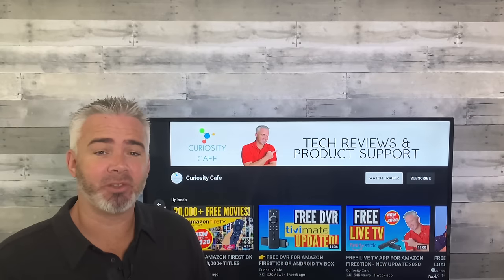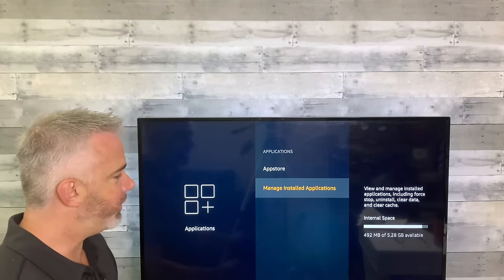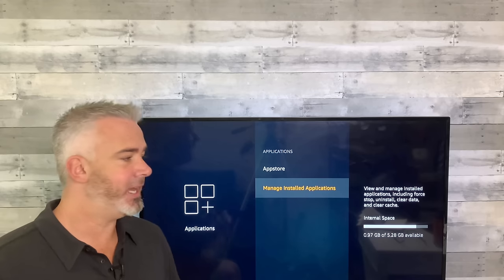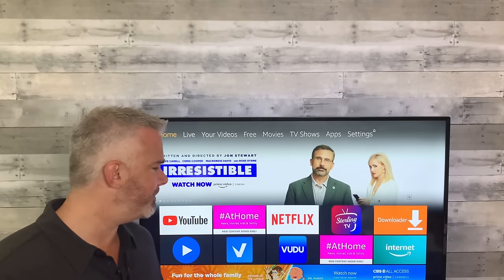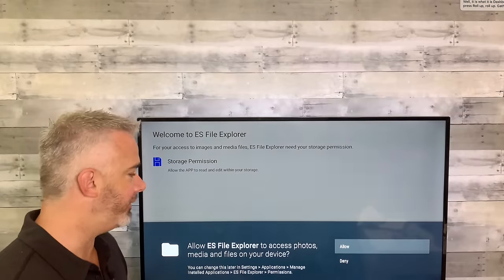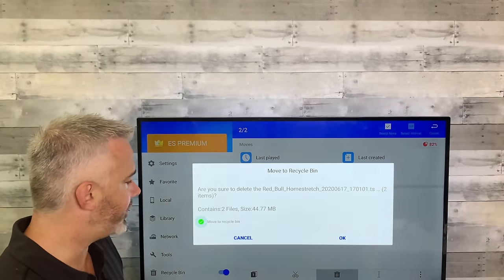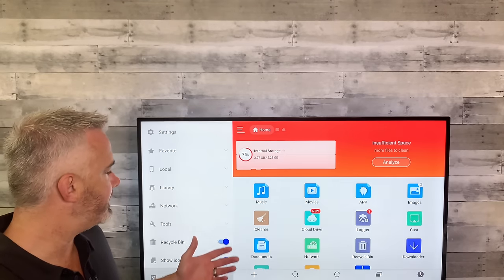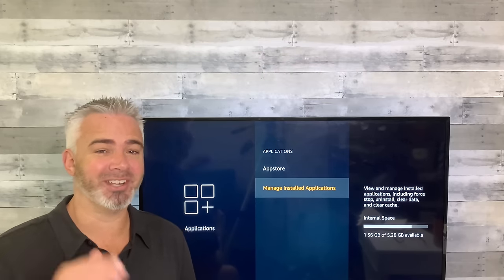LOW STORAGE FIX FOR FIRE TV DEVICES (FIRESTICK, CUBE OR TV) - EASY METHOD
WHERE YOU CAN GET PRIVATE VIDEOS, ENTER GIVE AWAYS, AND SEE EXCLUSIVE VIDEOS JUST FOR MEMBERS.